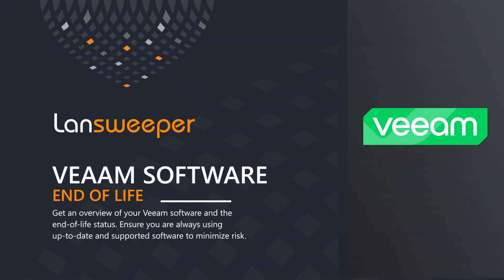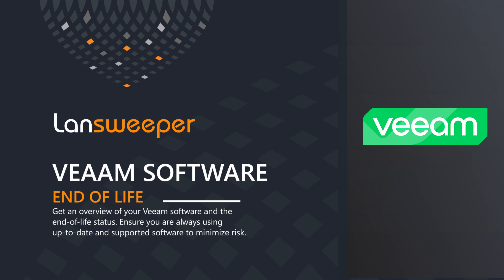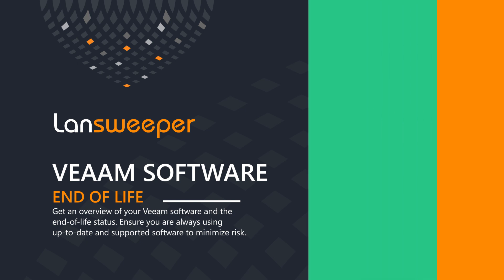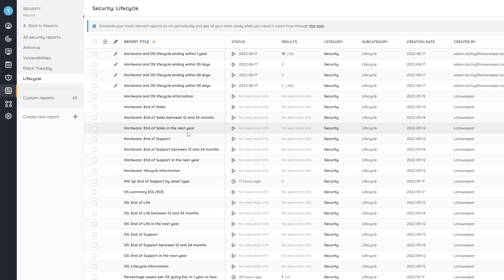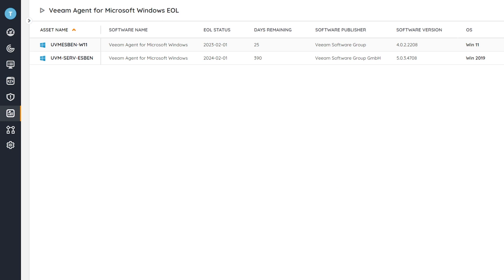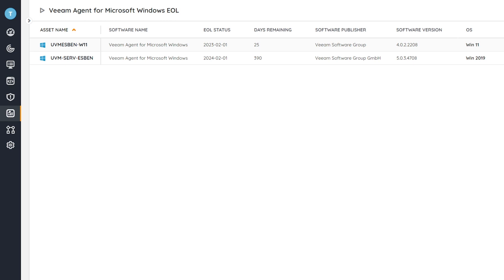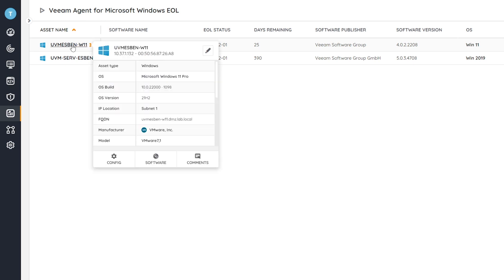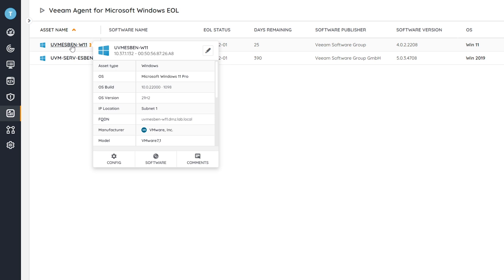Veeam End of Life (EOL) - Find all outdated Veeam software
Multiple Veeam product versions are end of life (EOL). Ensure you are always using up-to-date and supported software to minimize risk. Use Lansweeper to find all Veaam installations on your network

Veeam Lifecycle
Veeam's lifecycle has 3 stages. In the initial stage, the product is fully supported and will be updated if issues or vulnerabilities are detected.

The second stage is "End of Fix" in which no further updates, patches, or hotfixes will be released. Exceptions are possible and made on a case-by-case basis. Veeam also mentions: "If Veeam determines that an issue you are facing is fixed in a generally available version, you will be required to update to it."

Lastly, "End of Support" means that the product is no longer supported at all. To receive support, you will need to have an active maintenance contract and perform an upgrade to a newer version.